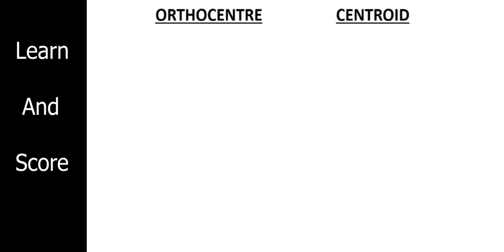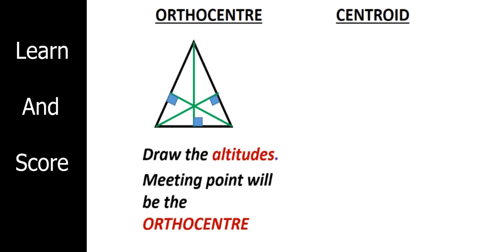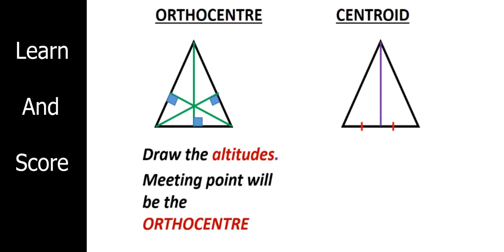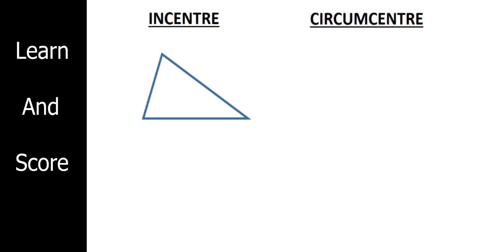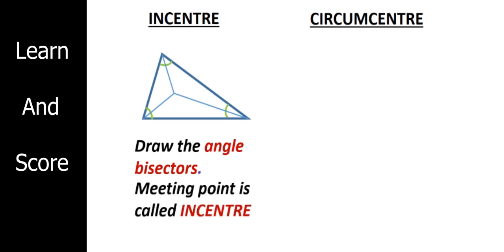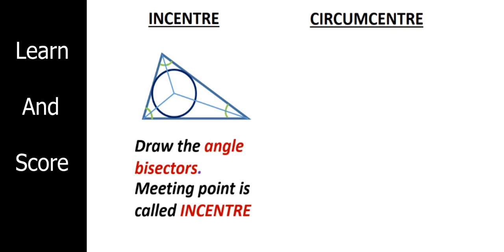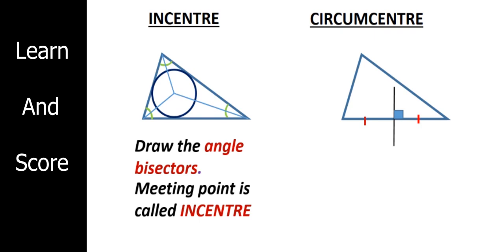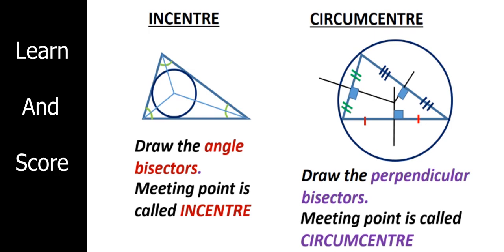CENTROID, ORTHOCENTRE, INCENTRE, CIRCUMCENTRE/All in one video/step by step explanation